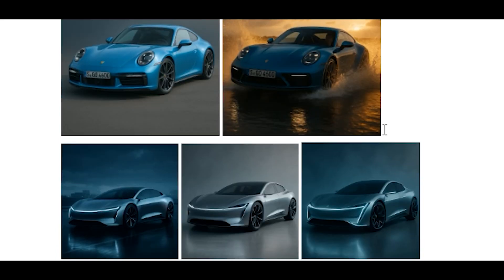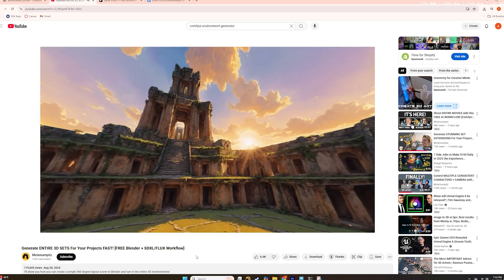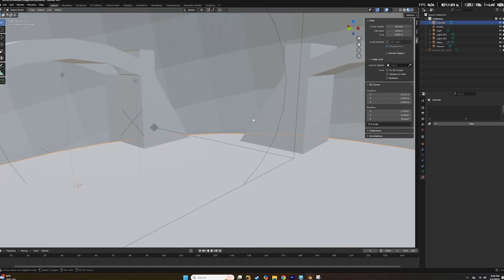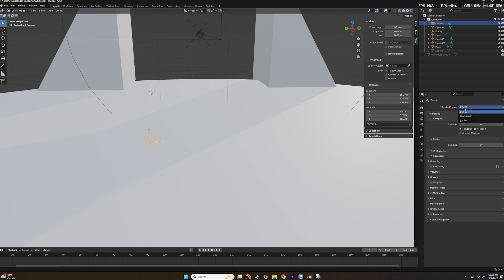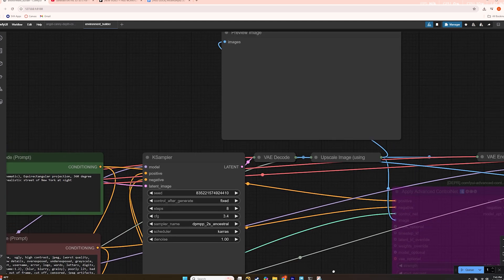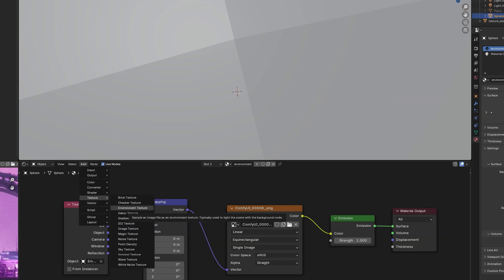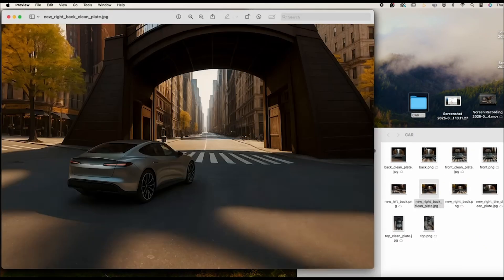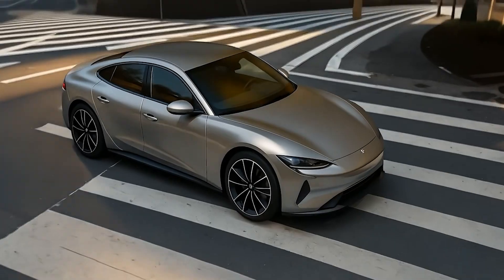AI-Powered Car Commercial Creation | Full Workflow Tutorial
In this video, our team (Marzena Milowska, Rome Davis, and Alexia Hartogensis) walks you through how we used AI tools to create a professional-looking car commercial from scratch.

Using a combination of ChatGPT, Tencent Hunyuan 3D, ComfyUI, Blender, Photoshop AI, Higgsfield AI, Kling, and After Effects, we built an efficient pipeline tailored for the advertising industry. From generating 3D car models and immersive environments to animating shots and polishing final renders, we show the full process—start to finish.

Tools Featured:

Hunyuan 3D (Tusheng model)

ComfyUI (Depth & Edge Map Workflows)

Blender (Panoramic Setup & Projection)

Photoshop AI Cleanup

Higgsfield & Kling for Camera Movement

Fal AI & Mubert AI for Custom Music

After Effects for Final Compositing

📸 Whether you're in VFX, animation, or ad tech, this workflow shows how AI can streamline your production pipeline.